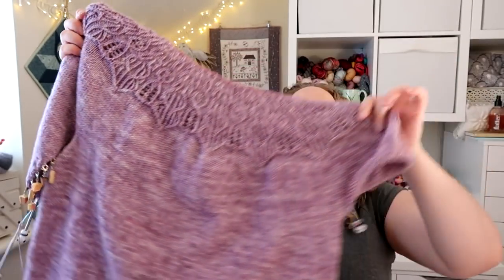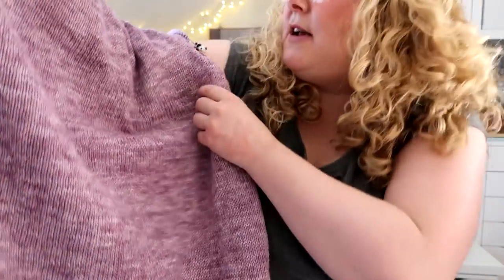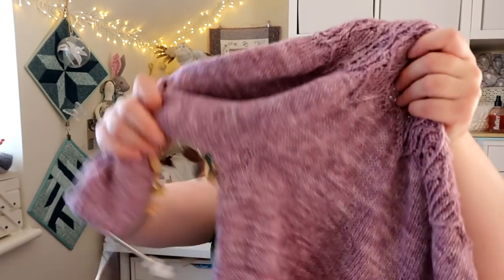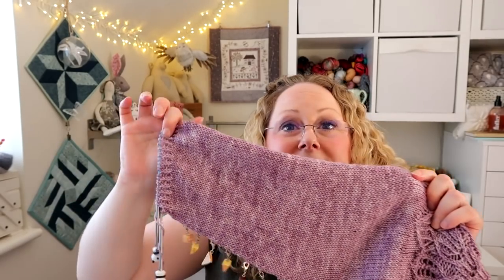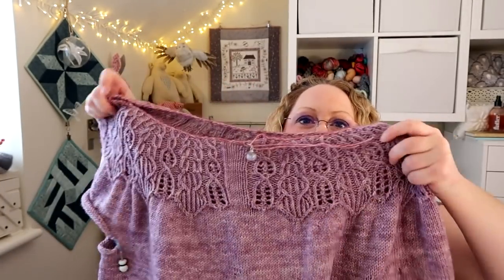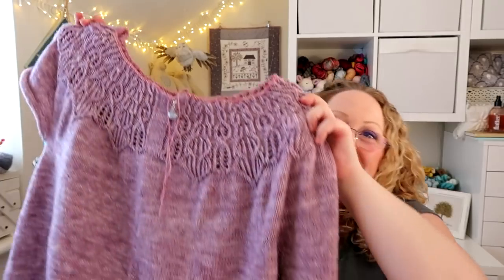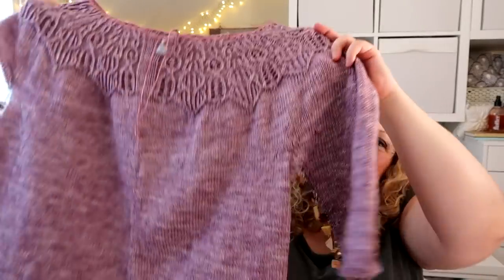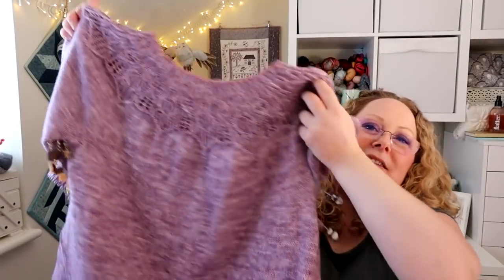Episode 122: Sew Over it Eve Dress and Knitting Sleeves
This episode includes knitting and sewing.

Show Notes
Ravelry group for Makalongs

Knitting
Gwanwyn Sweater / Cardigan - Verena Cohrs

Sewing
Sew over it Eve Dress

Confessions
Seasalt
Sew over it Summer Dreaming capsule wardrobe pattern set
Back to Blighty Etsy Shop

Shop update
Shawl Kits